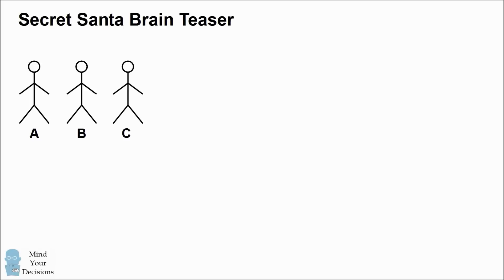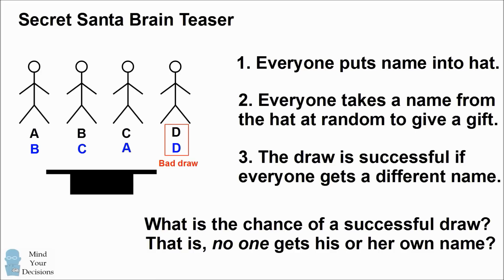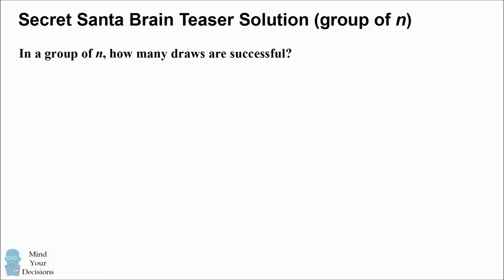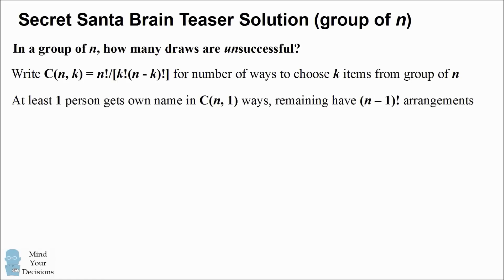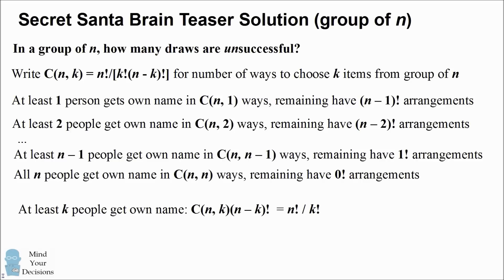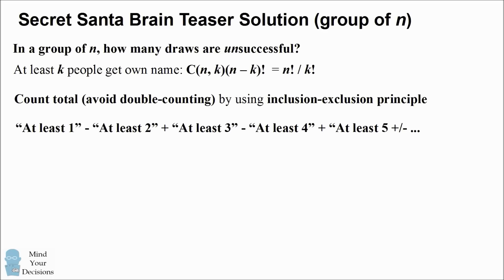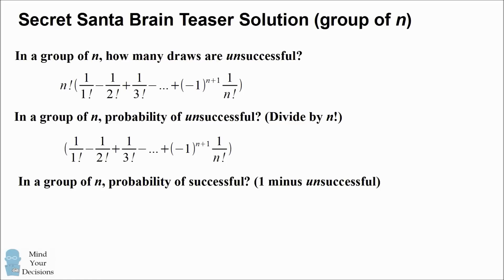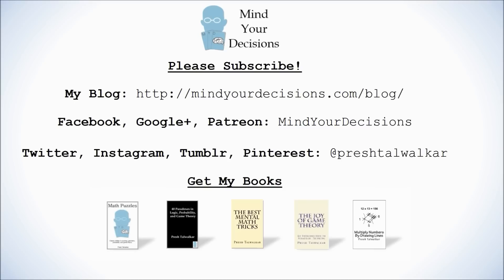Secret Santa SURPRISING Probability Result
A group of N people place their names into a hat. Each person draws a name at random (this is the person to give a gift). What is the probability no one draws his or her own name?

My Books